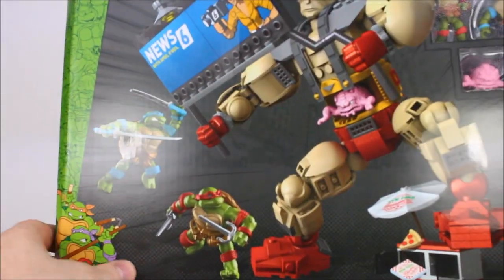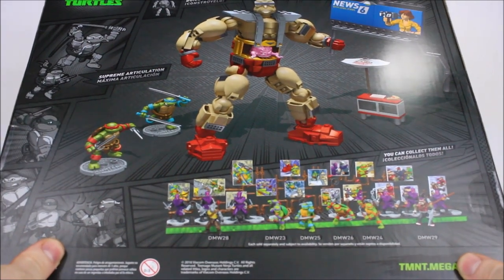Mega Bloks Krang’s Rampage Teenage Mutant Ninja Turtles Collectors w/ Leonardo & Raphael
PinoyToyGeek: Your destination for kid-friendly Lego, Imaginext, Playskool Heroes and Mega Bloks videos! We are dedicated to showing you a wide range of toys, including official minifigures, knockoff/bootleg series, custom and MOC. MINIFIGURE MANIA DAILY at 5:00 PM Pacific Time.

Mega Bloks Krang’s Rampage Teenage Mutant Ninja Turtles
Fans can relive an epic battle when they build Krang’s Rampage by Mega Bloks TMNT Collectors! Leonardo and Raphael face their biggest foe yet as the Krang robot, controlled by the evil Brain, wreaks destruction. It’s even ripped the Channel 6 April O’Neil billboard right off its frame! This classic-themed collector construction set includes two highly detailed, hyper-poseable Turtle micro action figures to display alongside an iconic Krang that stands over eight inches tall. Featuring supreme articulation, each Turtle comes with a premium metal shell, detachable accessories, signature weapons, and a manhole cover stand. Combine with other TMNT Collectors sets to build your own master collection! Ideal for ages 10 and up

-    One highly detailed, articulated, buildable Krang with Brain pilot, stands 8 inches tall
-    One Leonardo and one Raphael highly detailed, hyper-poseable micro action figures with metal shells, removable accessories, signature weapons, and manhole cover stands
-    Turtle micro action figures feature our most articulated design yet! Includes destroyed April O’Neil Channel 6 billboard
-    Combine with other Mega Bloks TMNT Collectors sets and build your own master mutant collection!